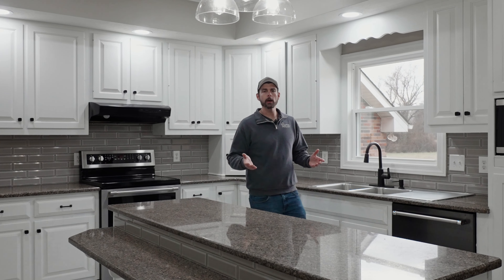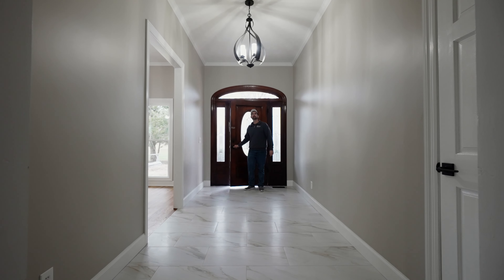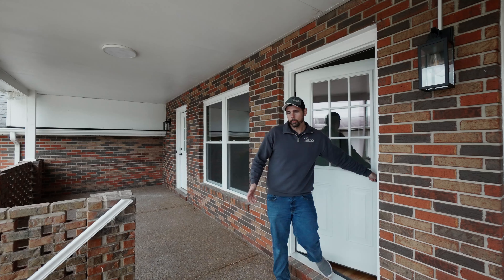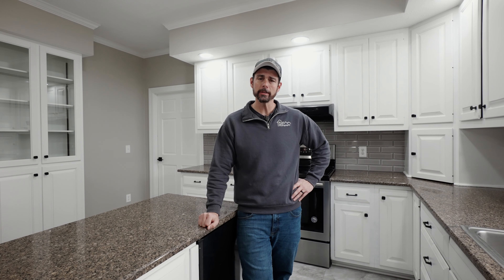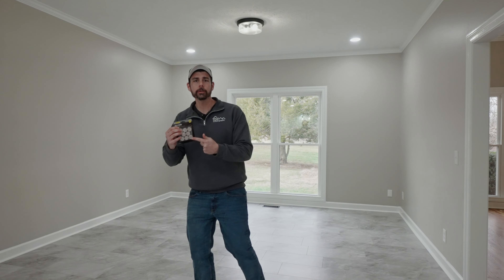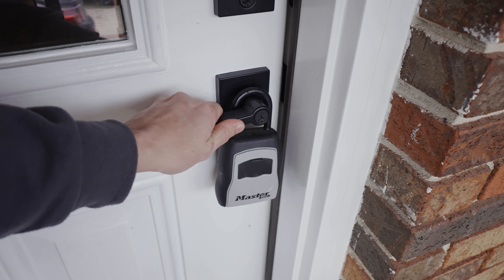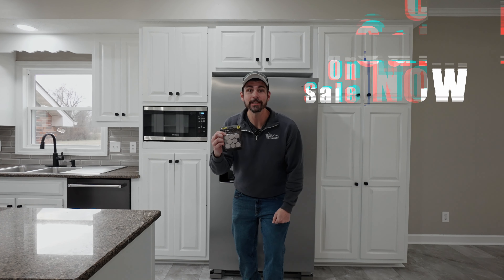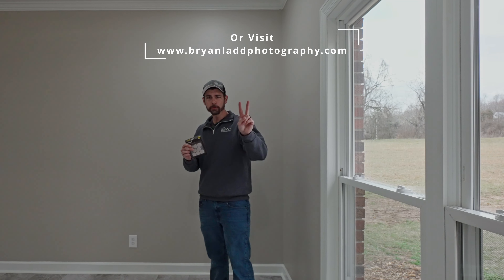Real Estate Hack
Hey guys! Do you like infomercials?

Please spread the word by hitting the share button so we can all be worry-free 🤣